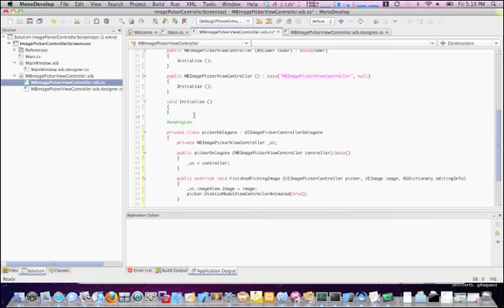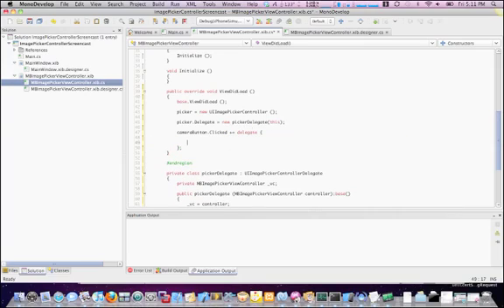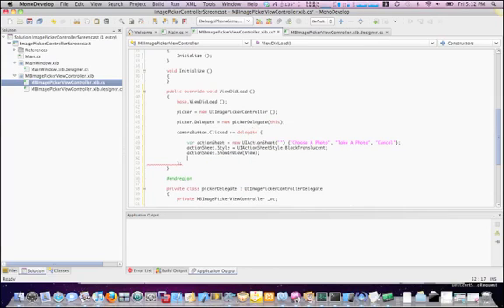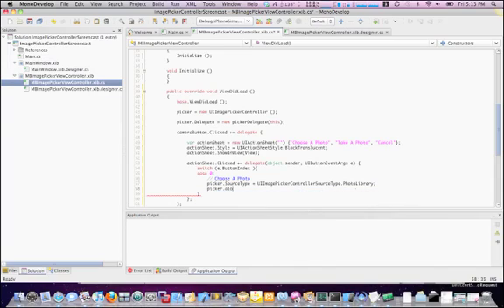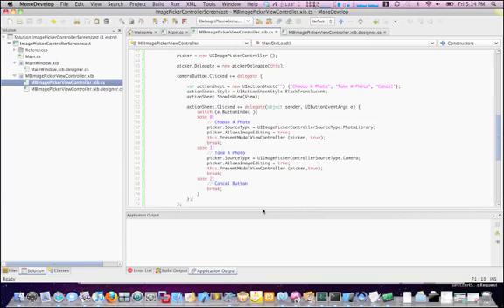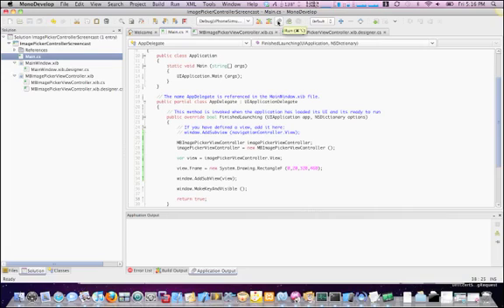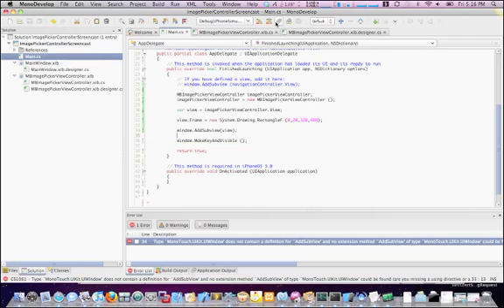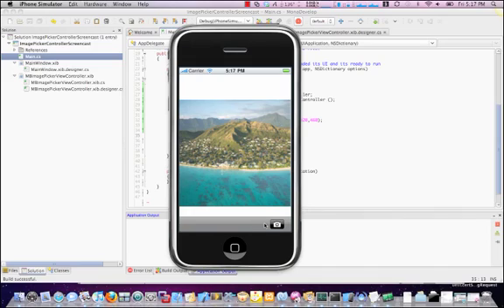Using UIImagePickerController with MonoTouch Part II